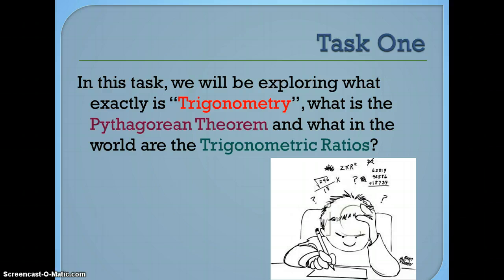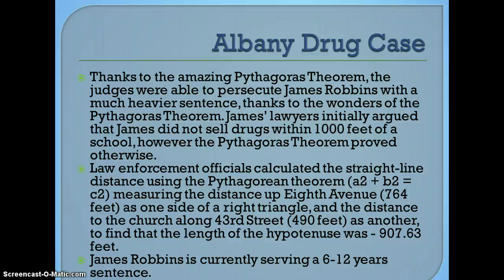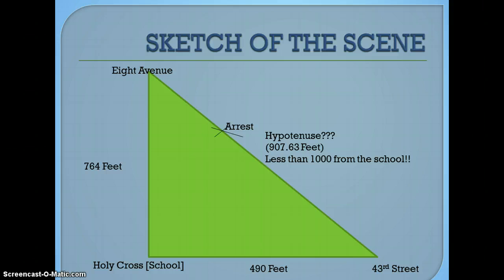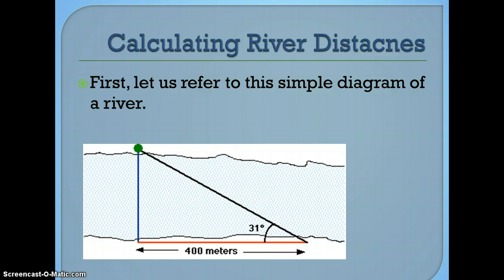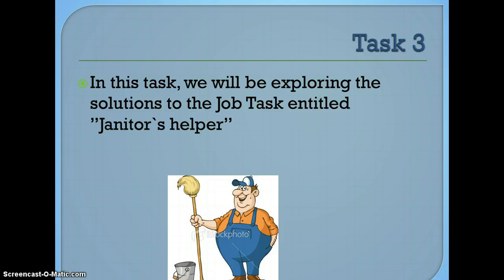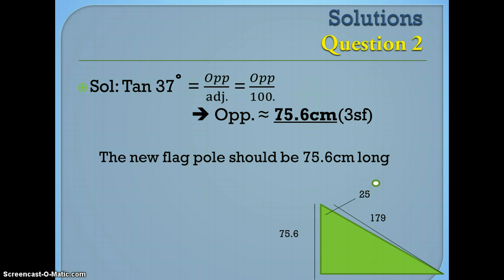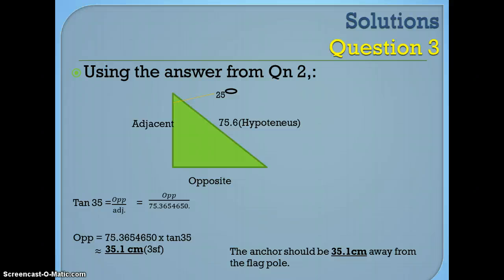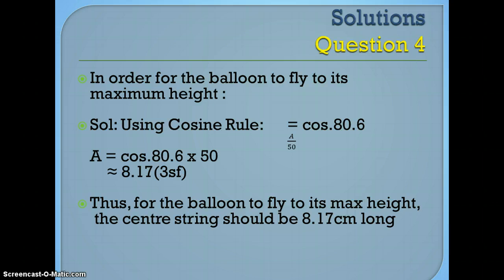Mathematics AMOA 3C